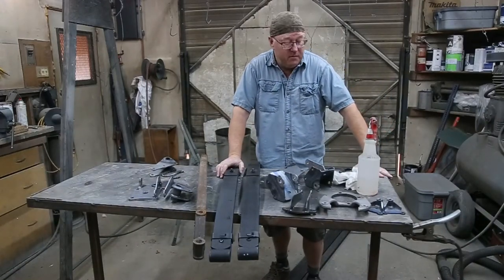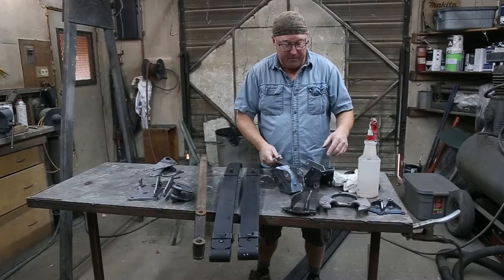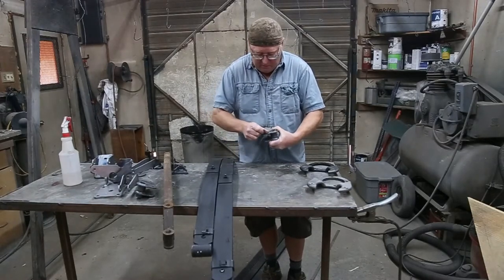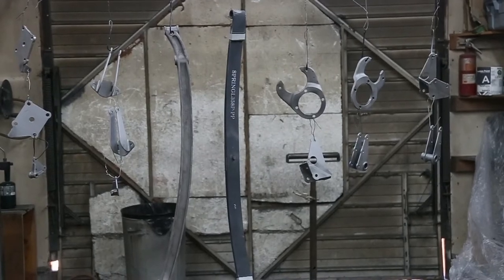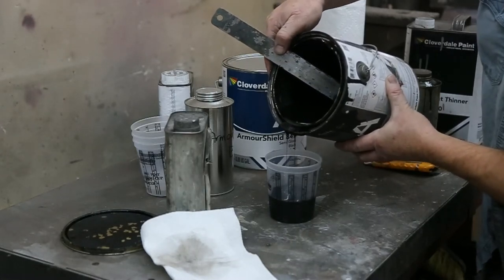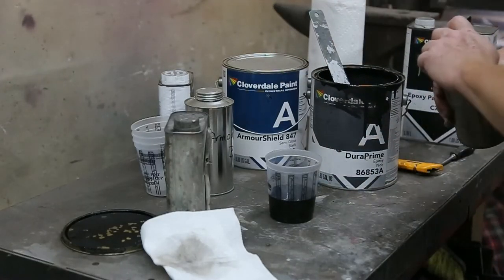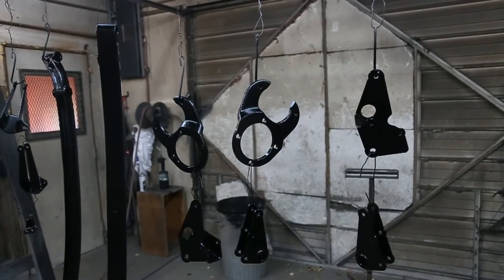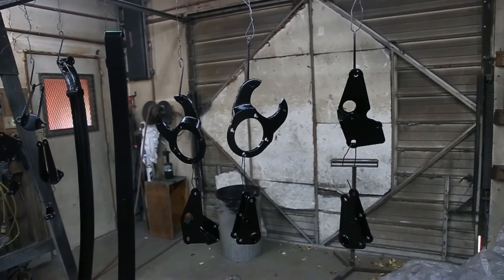Prepping and painting new metal parts.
If you want the finish on your new metal parts to last they need to be prepped and painted properly or the paint can chip easily or peel.  Its very easy to do, it just takes a little more time.  These parts I am painting today are suspension parts for a 1940 Ford.